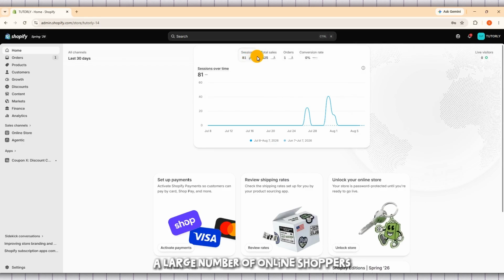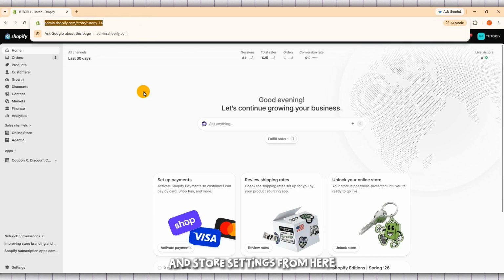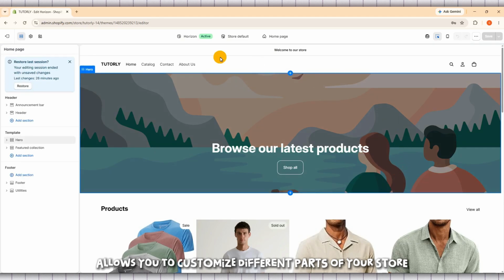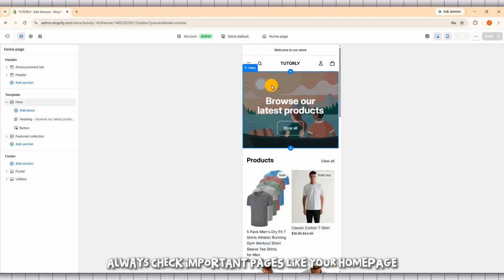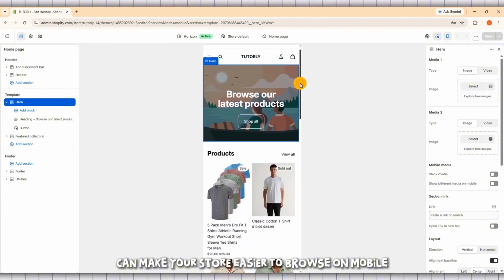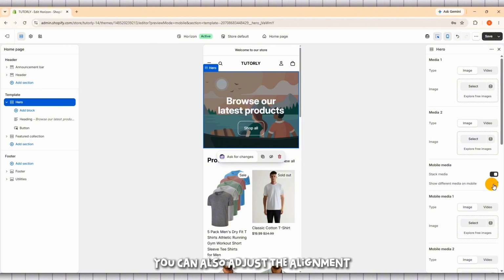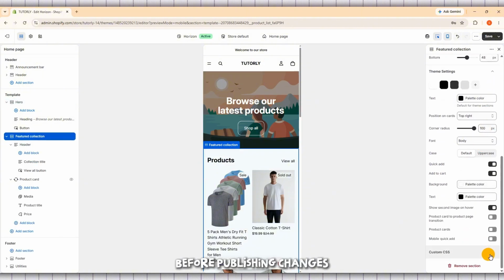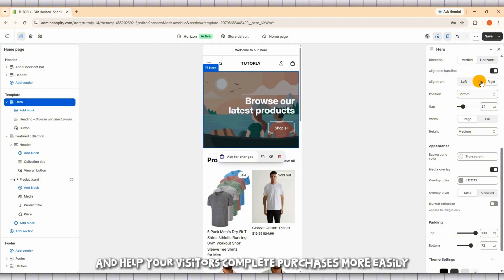How To Fix Mobile View on Shopify (2026 Guide)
Is your Shopify store's mobile view causing you headaches? Are you struggling to provide a seamless user experience for your customers on-the-go? Look no further! This video will guide you through the process of fixing common mobile view problems on Shopify, ensuring your online store is optimized for mobile devices and providing a smooth shopping experience for your customers. From responsive design issues to slow loading speeds, we'll cover it all. By the end of this video, you'll have the knowledge and tools to resolve your Shopify mobile view problems and take your store to the next level. Whether you're a beginner or an experienced Shopify user, this tutorial is perfect for anyone looking to improve their store's mobile functionality and boost sales. So, what are you waiting for? Fix your Shopify mobile view problems now and start growing your business!